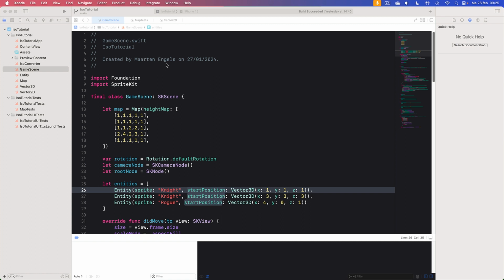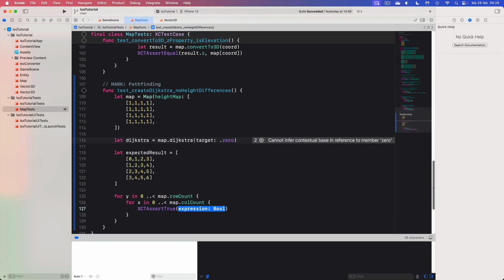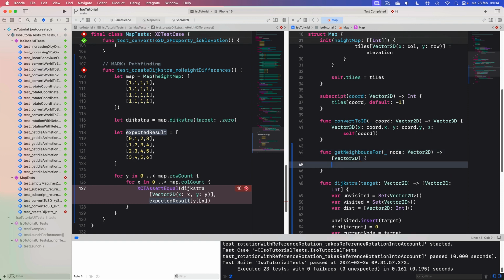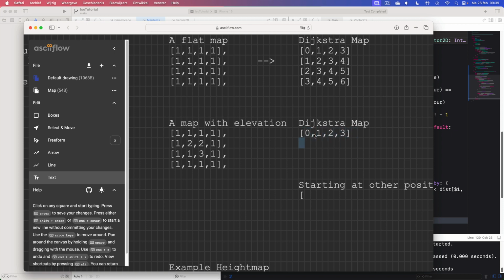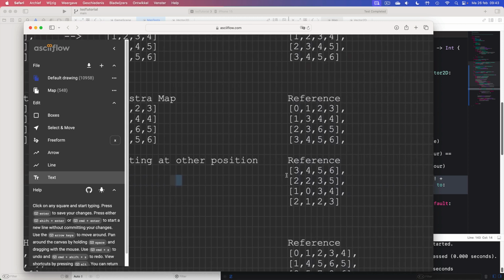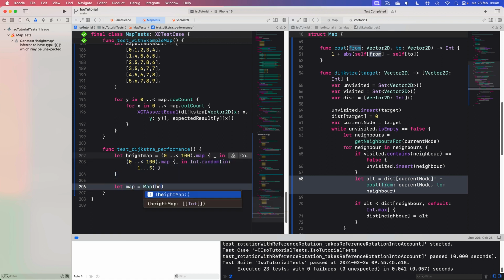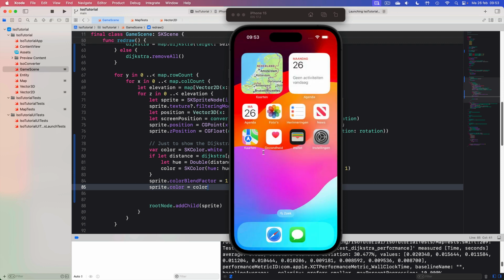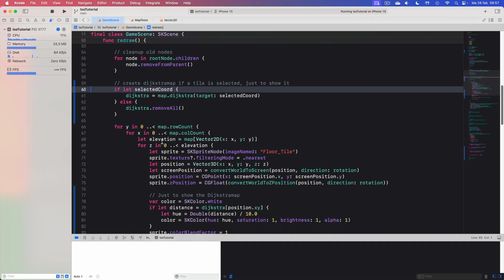Isometric game using SpriteKit - EP07: Dijkstra Maps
In this episode we implement [Dijkstra’s algorithm] to construct Dijkstra Maps. We use these maps in the next episode to create paths for units.

Used assets:
This project uses the following assets:

00:00 - First Marker
00:31 - 1. Dijkstra maps
20:39 - 2. Why Dijkstra instead of A*?
25:03 - 3. Visualizing Dijkstra maps